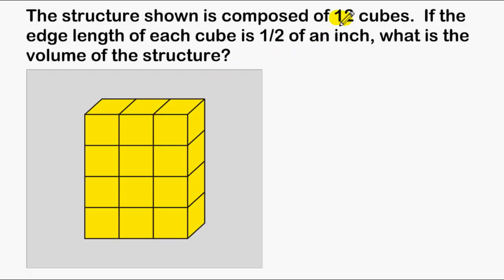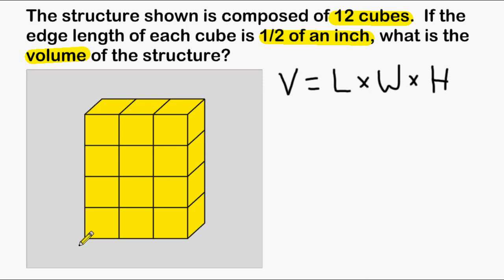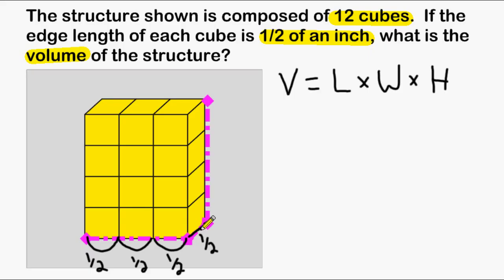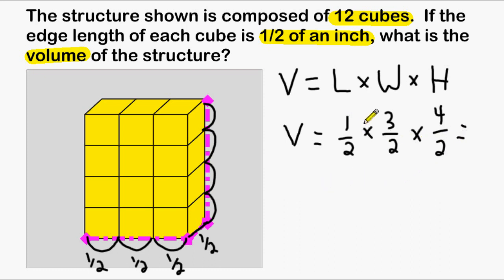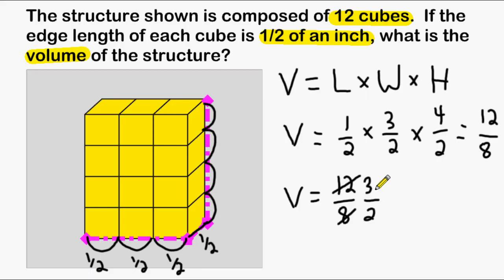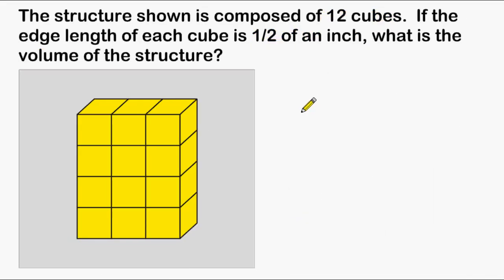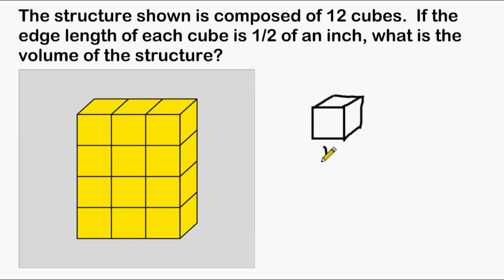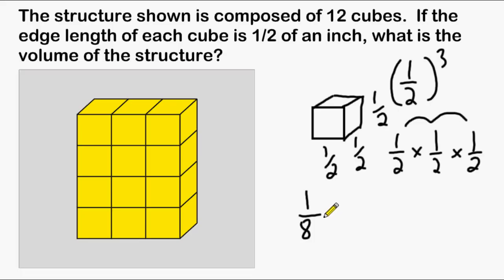Volume Of A Rectangular Prism Composed Of Cubes With Fractional Edge Lengths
This tutorial reviews how to find the volume of a rectangular prism when the dimensions of each cube that makes the rectangular prism have fractional edge lengths.